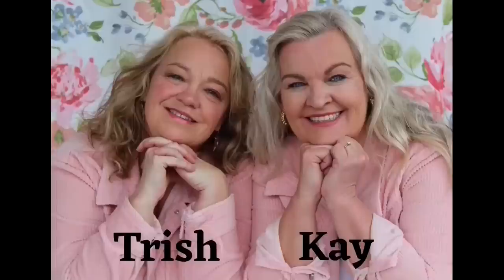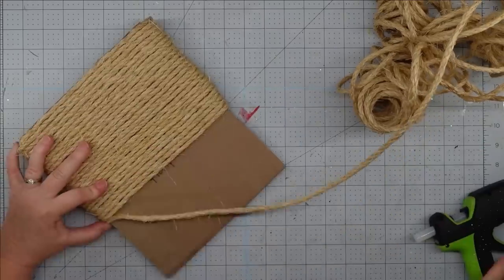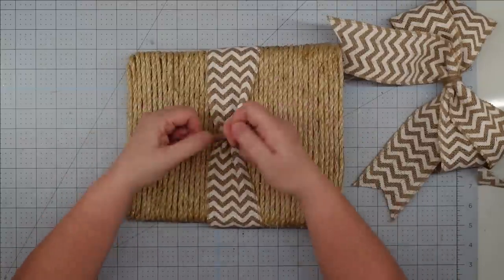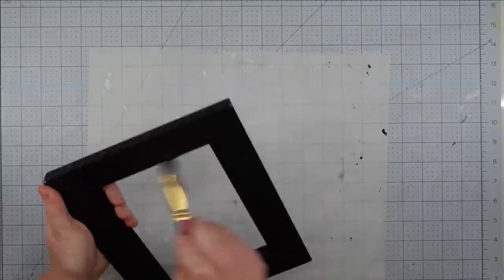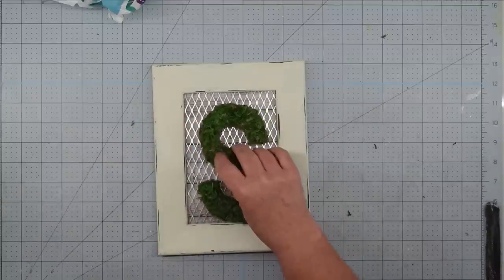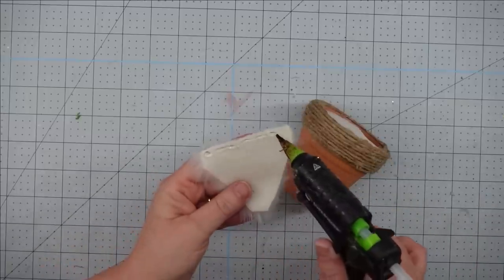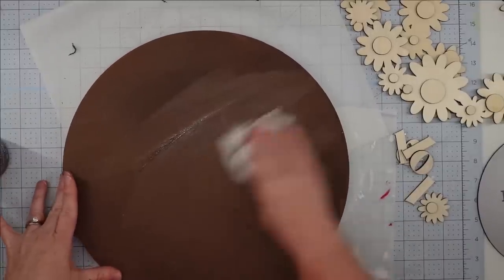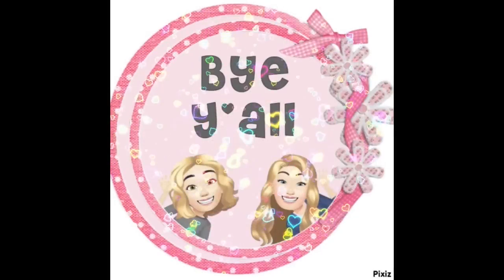Easy & Beautiful PINTEREST Inspired Home Decor DIYs for Beginners!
In today's video we are bringing you a collection of stunning Pinterest-inspired home decor DIYs that are not only beautiful but also beginner-friendly. Get ready to transform your living space with affordable materials from Dollar Tree, thrifted finds, and even repurposed items. Join us as we guide you through crafting a charming floral basket for your door, a framed moss monogram, adorable gnome planters, and a rustic wood round sign. Discover how creativity can turn everyday items into unique and stylish decorations. Get inspired, get crafty, and let's elevate your home decor together!

Music: from YouTube Music Library: Meet & Fun - Ofshane and Four More Weeks by Vans in Japan  Music by PowerDirector (paid editing software program):  Inspired Journey, Family Picture.wav, Me & My Piano and Another New Day